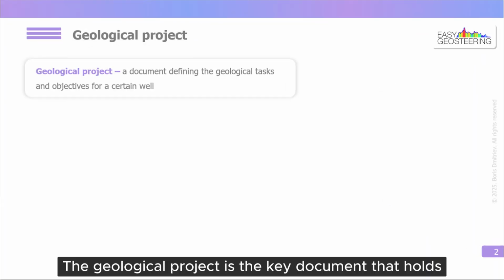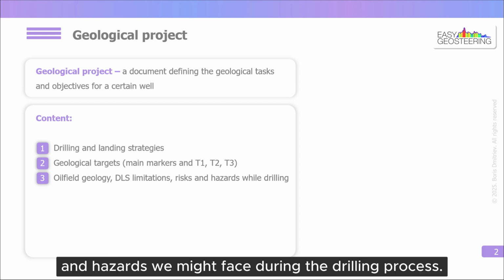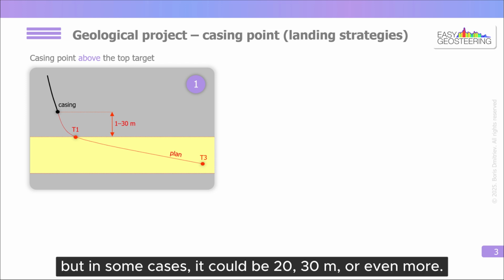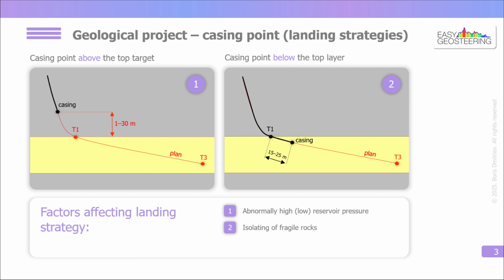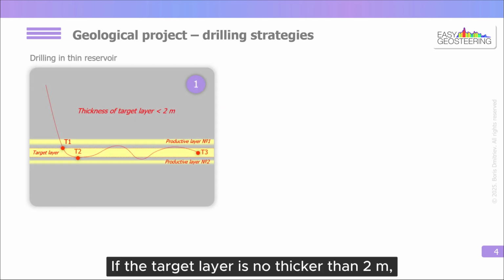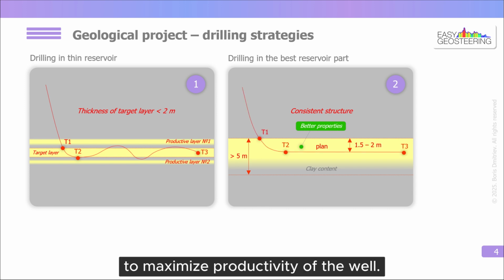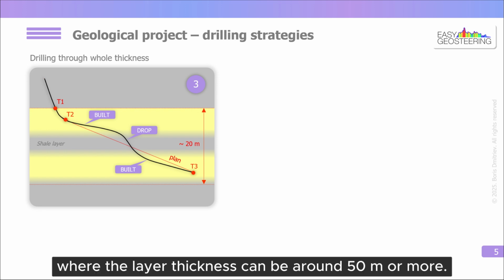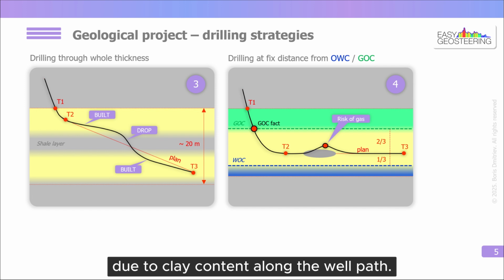EASY Geosteering #06 - Geological project. Drilling and landing strategies.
The Geological Project is the main document that gathers all the 𝐞𝐬𝐬𝐞𝐧𝐭𝐢𝐚𝐥 𝐬𝐭𝐚𝐫𝐭𝐢𝐧𝐠 𝐝𝐚𝐭𝐚 for the planned well.
It provides critical details we need to review before beginning RT geosteering support.

In video №6 we go through:
 🔎 The main parts of a Geological Project
 🔎 Landing strategies and what affects them
 🔎 Drilling strategies in horizontal sections

🕒 Timecodes:

 00:12 Course structure
 00:30 Geological project content
 01:37 Landing strategies
 02:21 Factors affecting landing strategies
 03:19 Drilling strategies